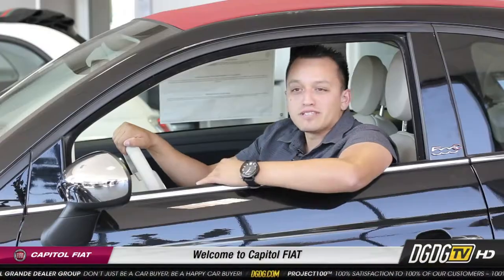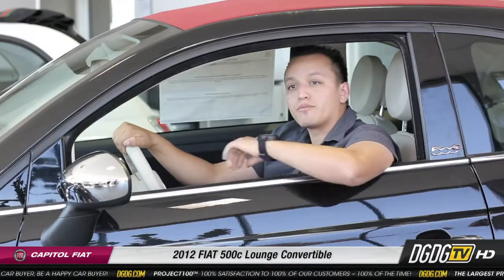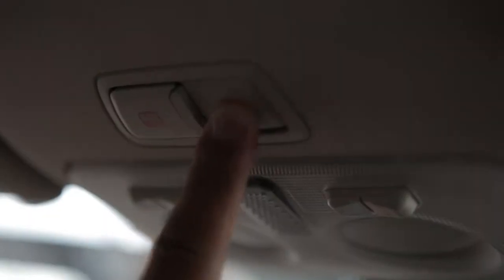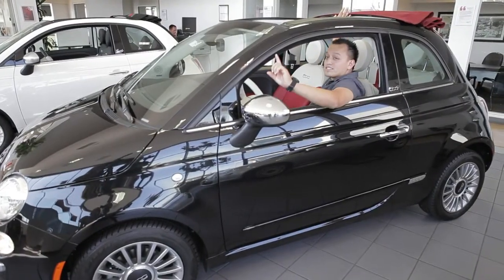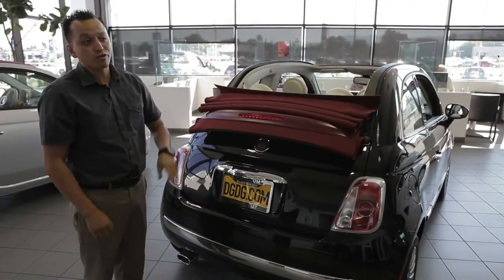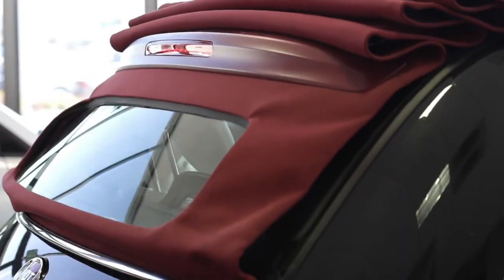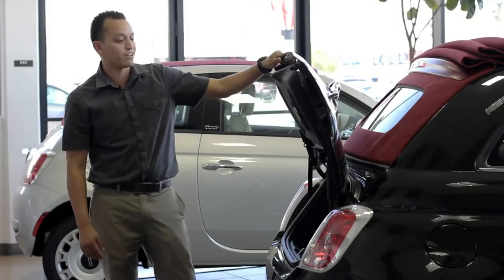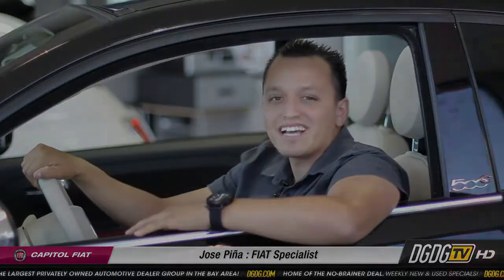FIAT 500c Lounge Cabrio | Opening the Convertible top | Capitol Fiat | San Jose, CA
Check out the awesome and 2012 FIAT 500c Lounge Cabrio and all of its features being show by Jose Piña at Capitol FIAT on the capitol expressway auto mall in San Jose!